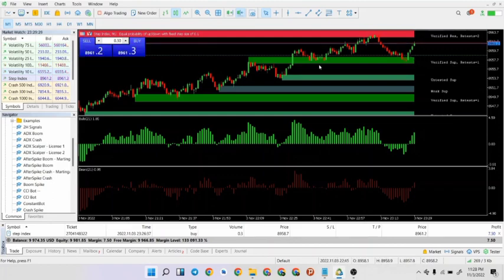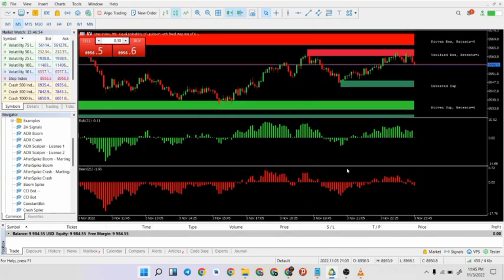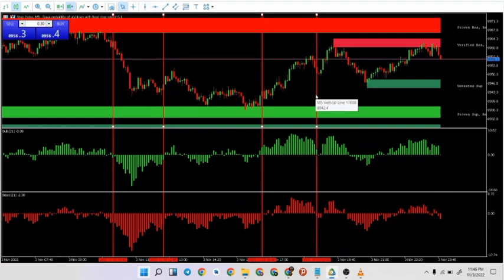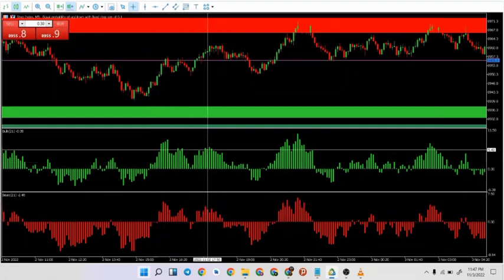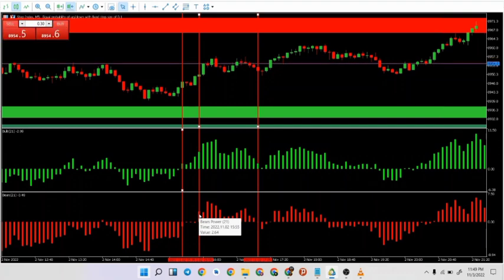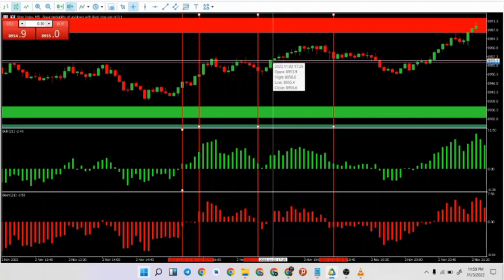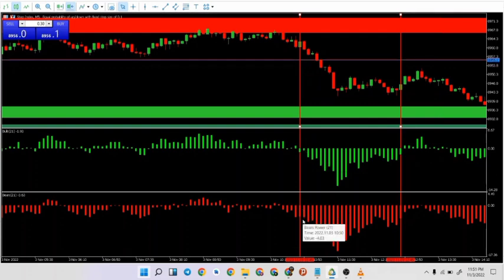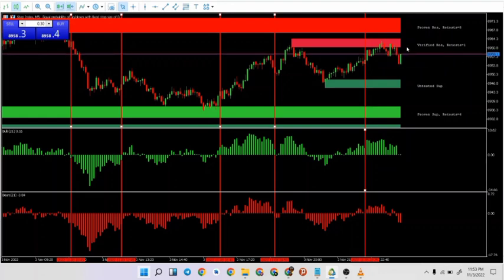How To Pick Profitable Trades & Make Money With Bulls and Bears Power Indicator🔥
Make good entries using this FREE indicator in your MT5 App or PC Software. The Bulls and Bears Power Indicator.